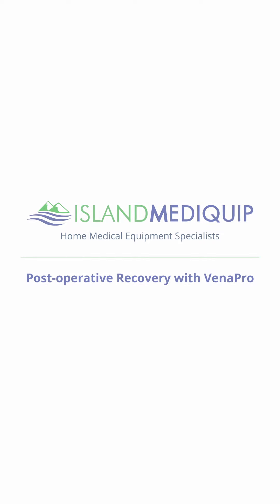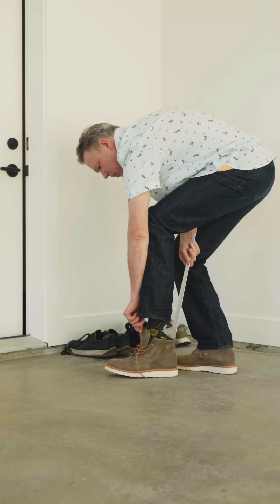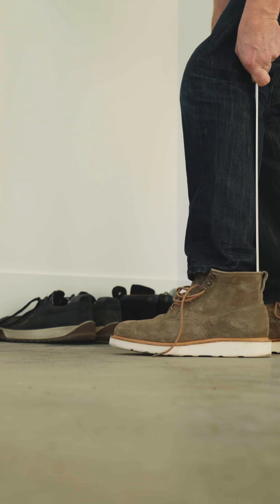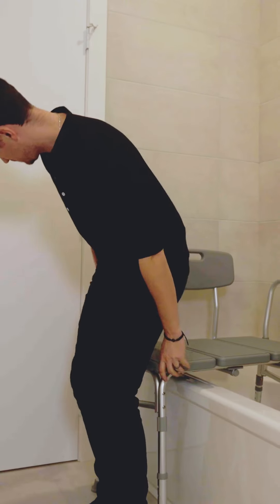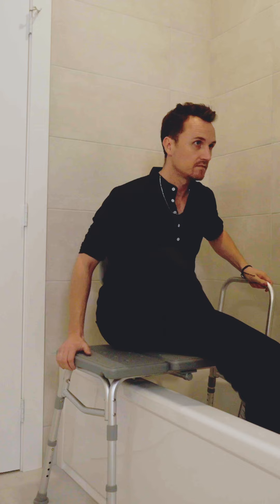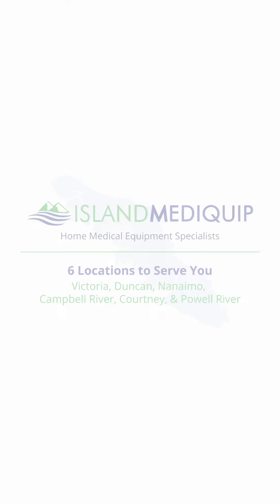Aids to Daily Living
Island mediquip carries all the aids to daily living you need to live in comfort when life slows you down. We carry long handled reachers, shoe horns, long handled sponges and even a sock aid - a handy little tool that helps you get your socks on when bending and stretching is difficult. Foam wedges can help with respiratory issues and lumbar rolls help in nearly every situation where sitting needs to be made more comfortable. We also carry transfer benches that help in transitioning into the bathtub and maintaining stability whenever you need to move between seats.

Island Mediquip is the largest independent dealer of home medical equipment in our region, in Victoria, British Columbia, and across Vancouver Island.

As an Island owned & operated company, we are committed to offering a complete solution for all our clients from home accessibility renovations & automotive solutions to mobility equipment & supplies.